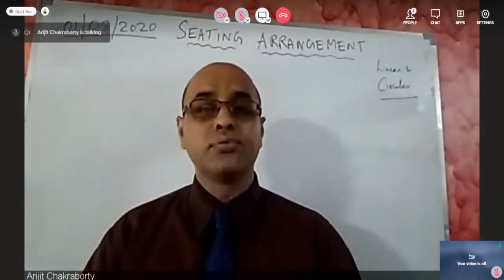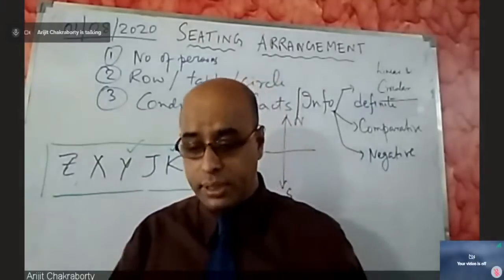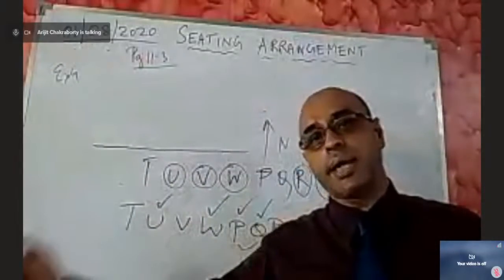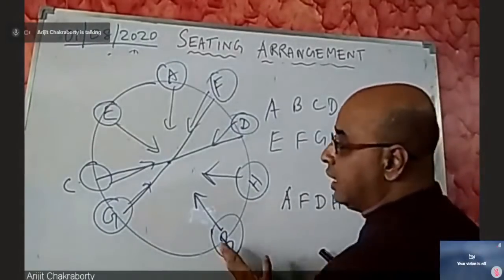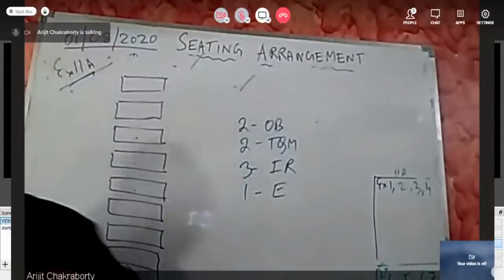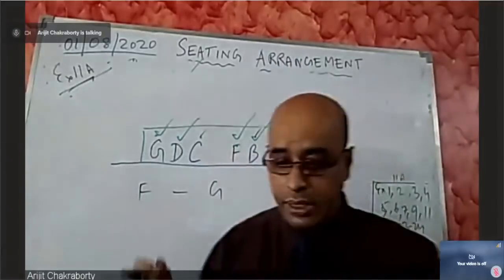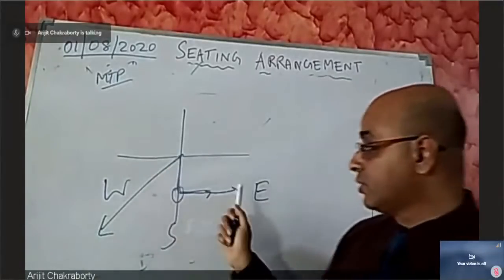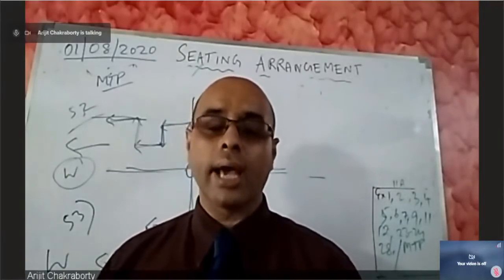Foundation: Paper-3: Afternoon session- 01.08.2020